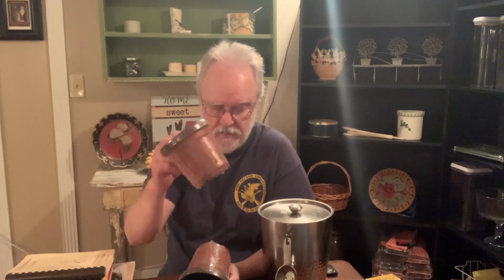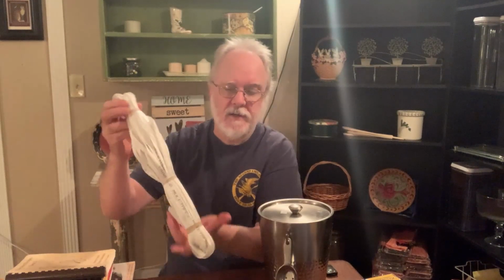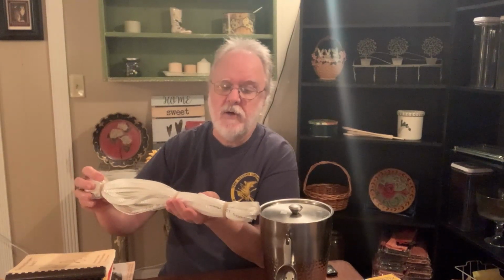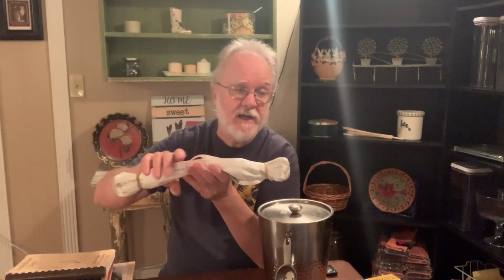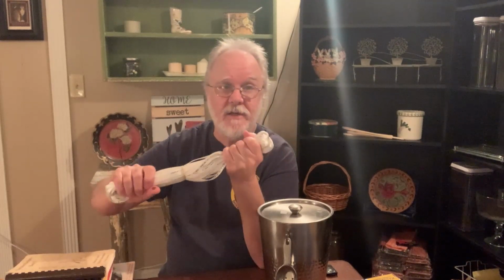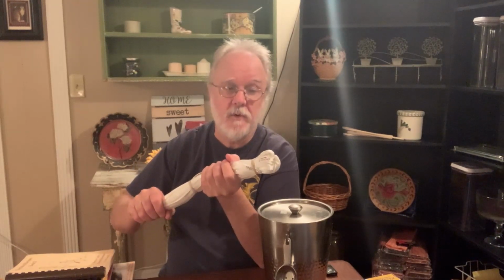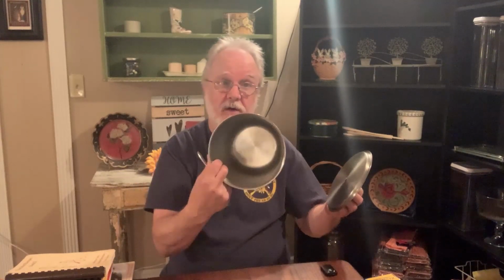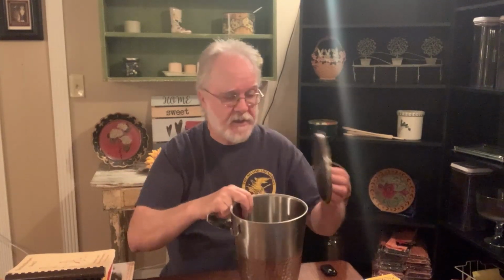Thrifting and Flea Market Prepping Haul What did we find?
Our latest thrift store and flea market finds.
Goodwills and outdoor markets can yield some good stuff!
What did we find?

For those who wish to support us monetarily, you can send any contributions or donations you wish

▶▬ MAILING ADDRESS ▬
Back Roads Living
1110 Bull Run Road

▶▬You can find us on these Social Channels below ▬

We use for some of our video clips.

Back Roads Living is a participant in the Amazon Services LLC Associates Program, an affiliate advertising program designed to provide a means for sites to earn advertising fees by advertising and linking to Amazon.com. Pages on this site may include affiliate links to Amazon and its affiliate sites on which the owner of this website will make a referral commission.